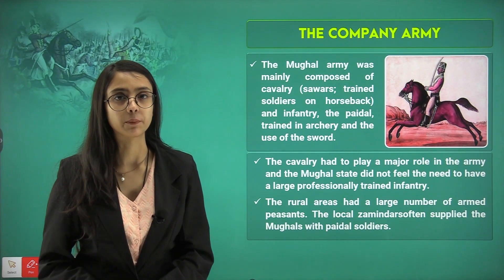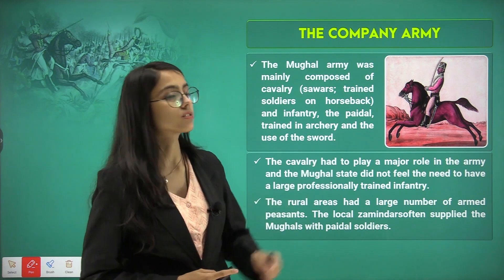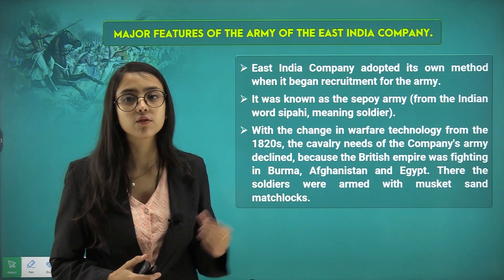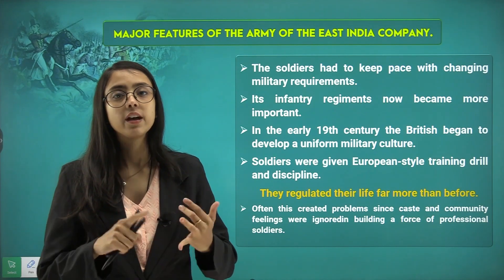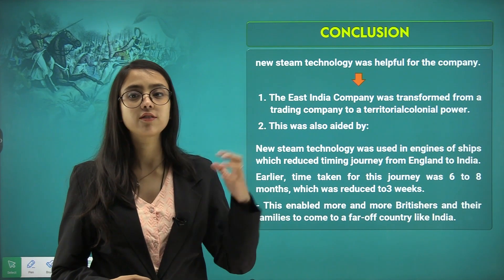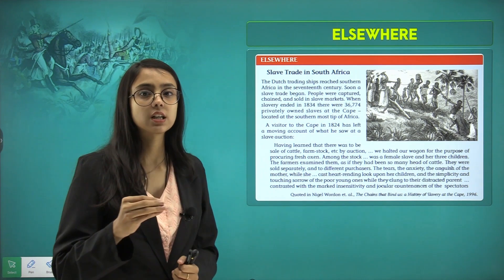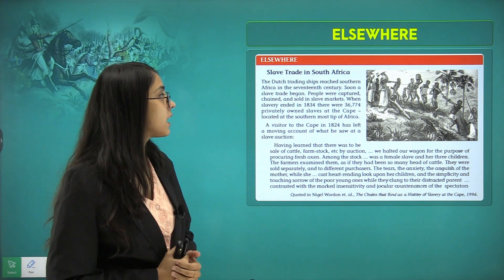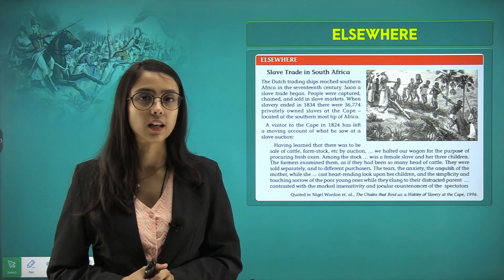(History) Topic-the company army Chapter-2 Class-8 Part-10